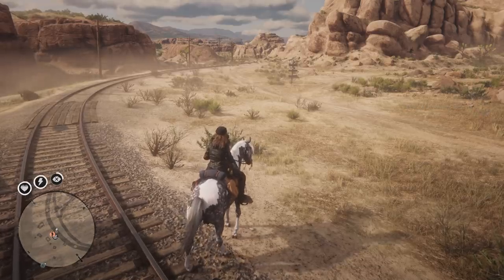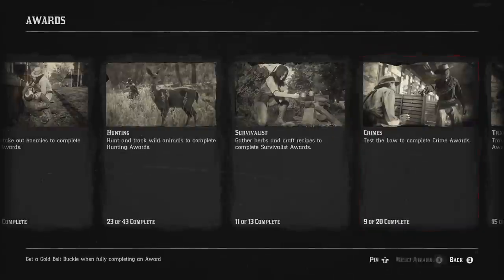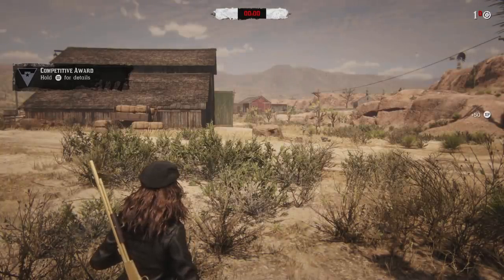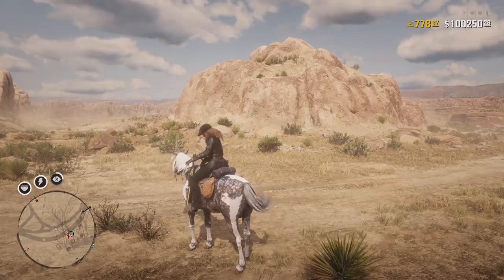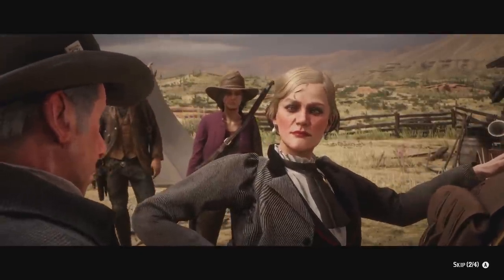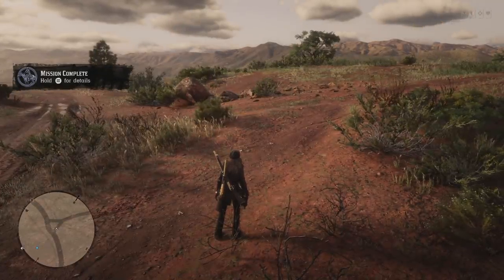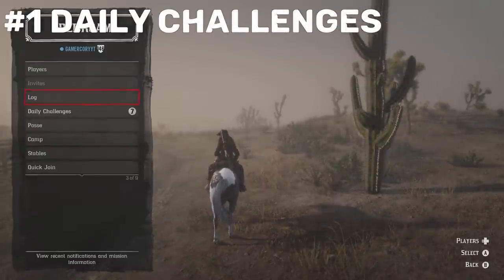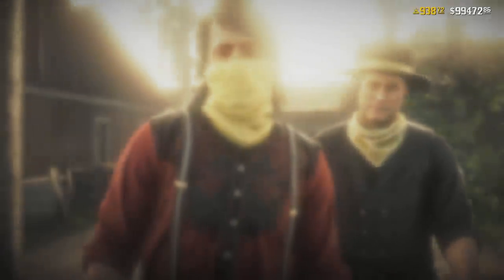Red Dead Online Gold Bars - Best Ways to Make Gold in Red Dead Online - RDR2 Online Gold